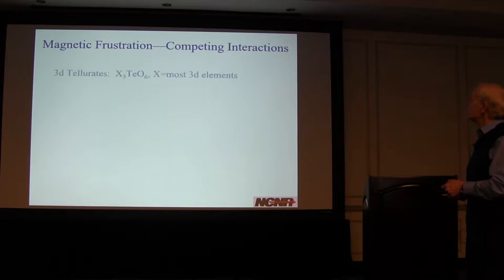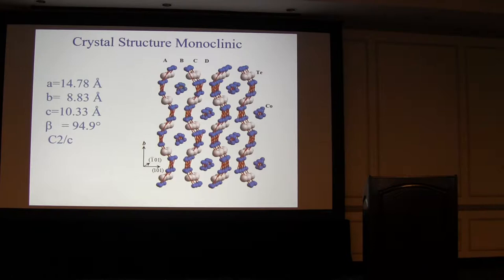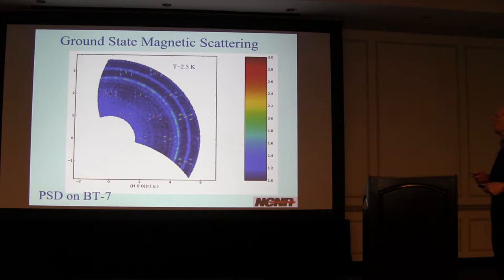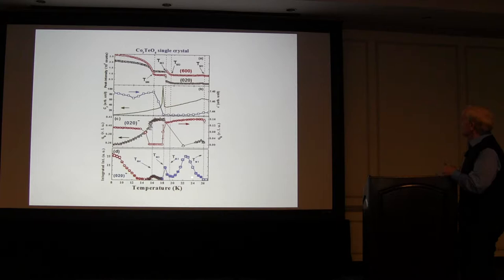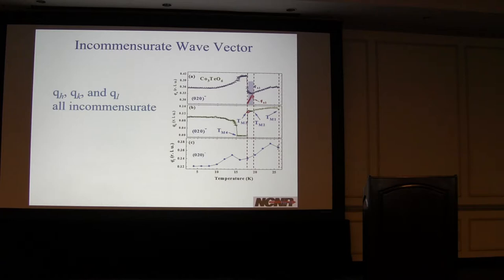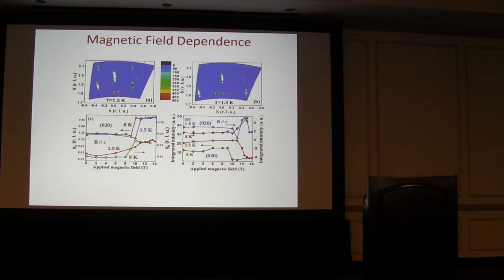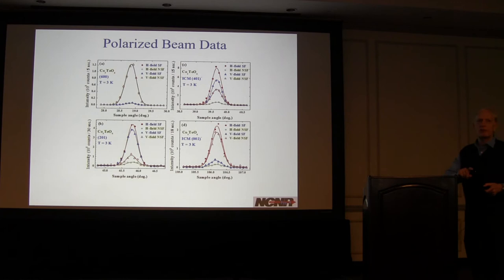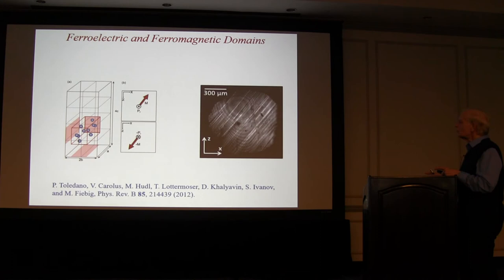Jeffrey Lynn, "Complex magnetic incommensurability and electronic charge transfer"